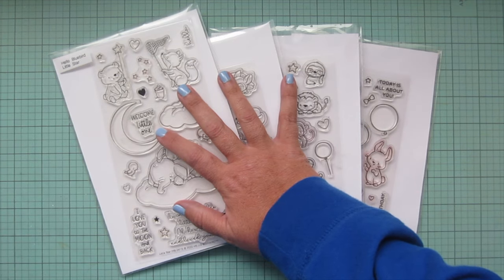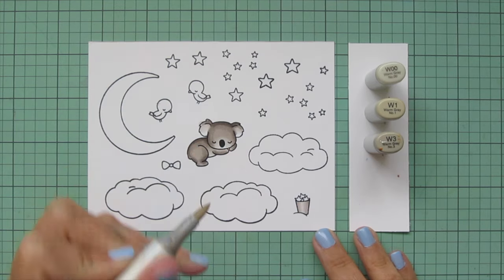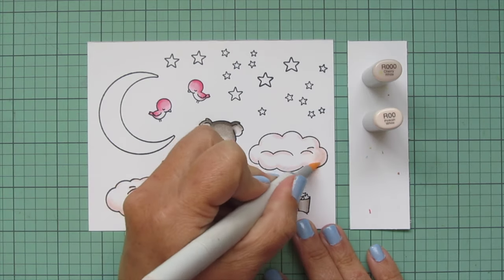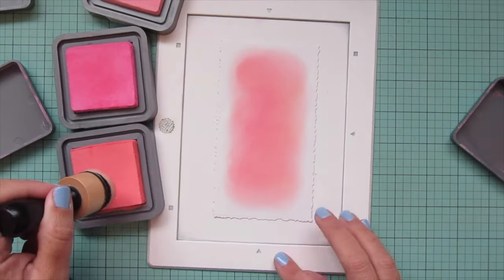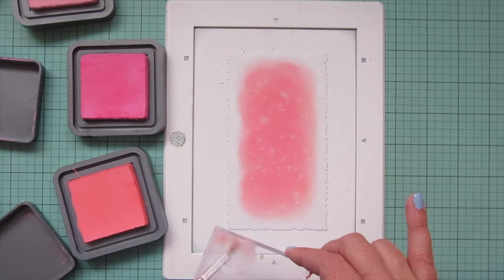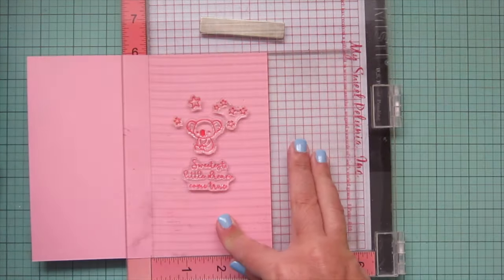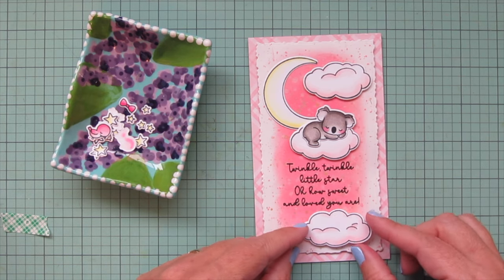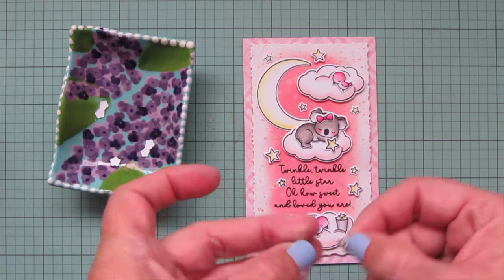Twinkle Little Star Mini Slimline Card | Hello Bluebird | Copic Coloring a New Baby Girl Scene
Join me as I create a mini slimline scene to welcome a new baby girl. Featuring Hello Bluebird stamps and Copic coloring with a Distress Oxide Ink background.

Echo Park Hello Baby 6x6 pad: N/A
Spectrum Noir Ultra Smooth White Cardstock
Bristol Smooth Surface Cardstock
Bearly Art Precision Craft Glue
Twiddler's Nook Pressure Pal